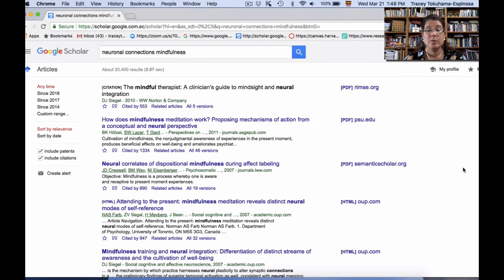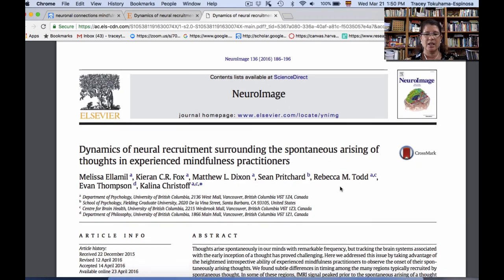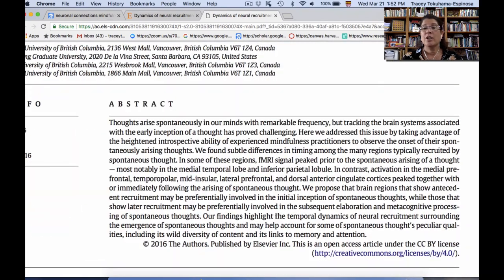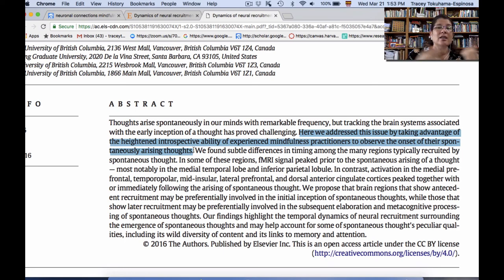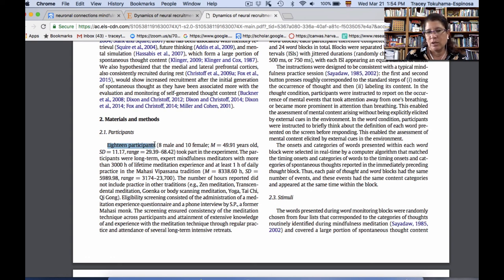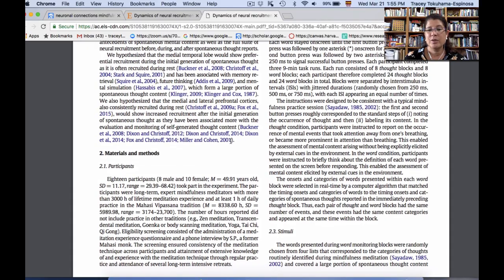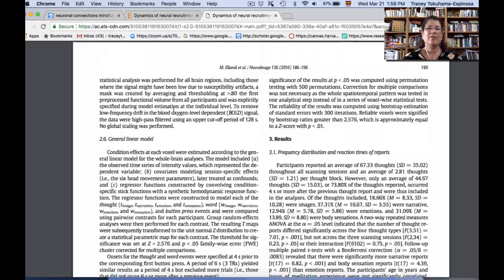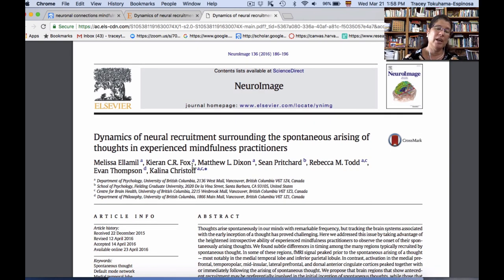How to read a scientific article. Tracey Tokuhama-Espinosa, Ph.D.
Tracey Tokuhama-Espinosa, Ph.D., explains how to read a scientific article.